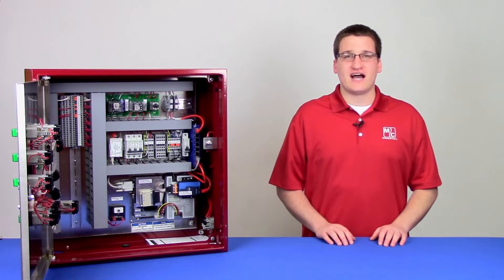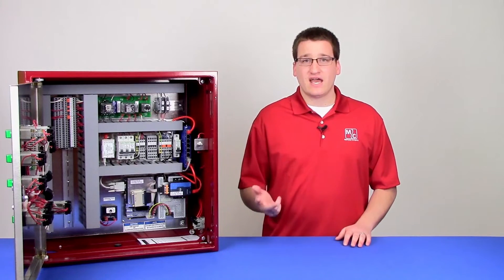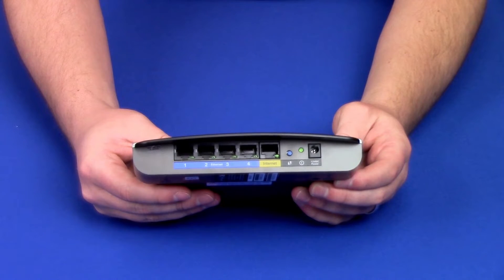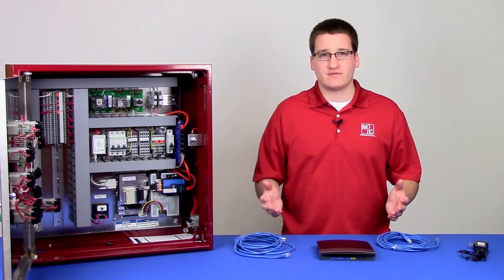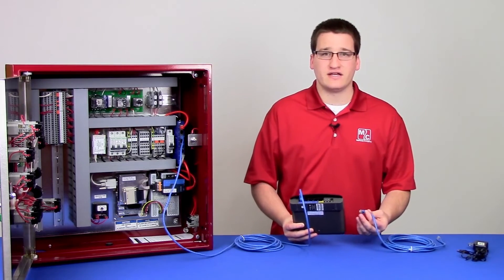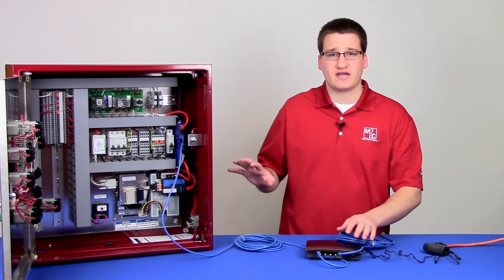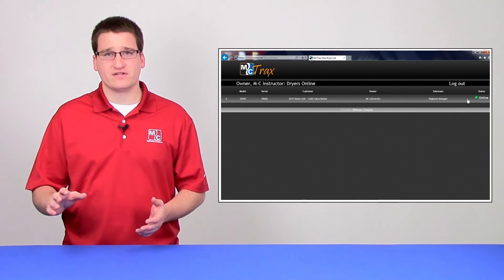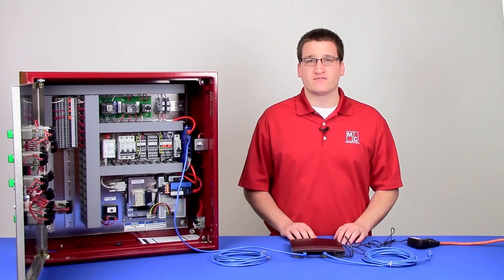M-C Trax Installation and Setup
Learn how to properly unbox and set up an M-C Trax router, log-in to the M-C Trax system, and view a dryer’s operational data.